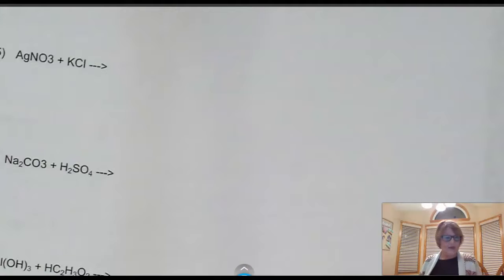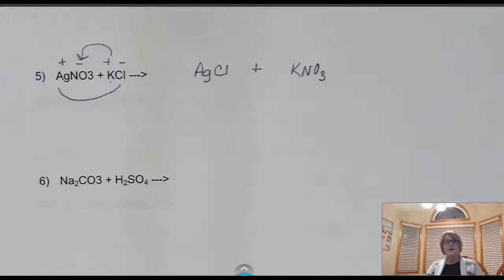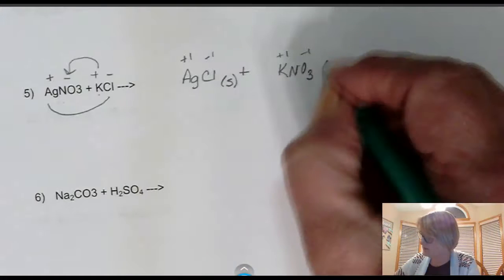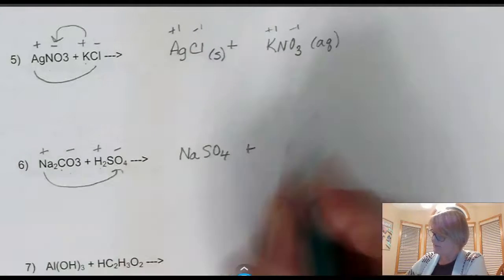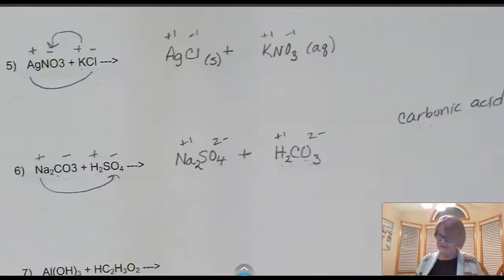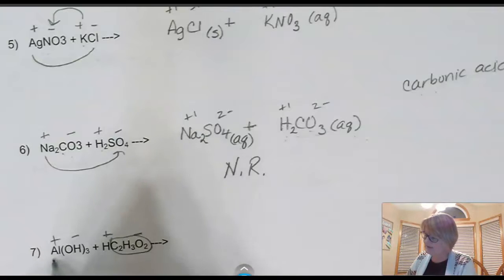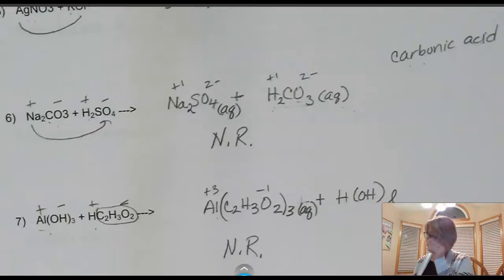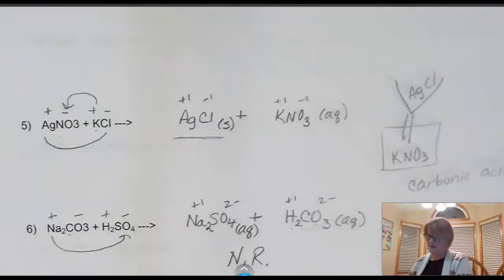Predicting Product for Double Replacement Pt 2